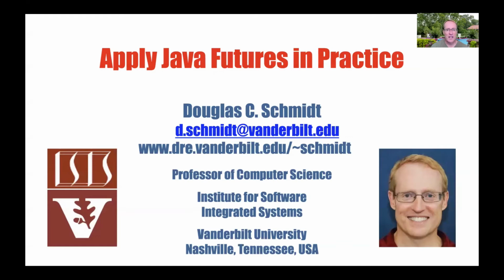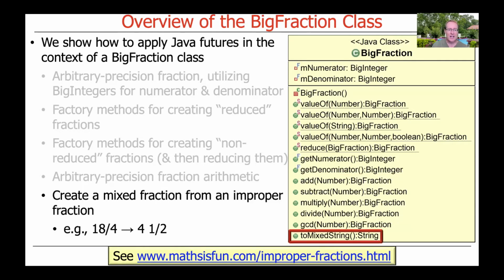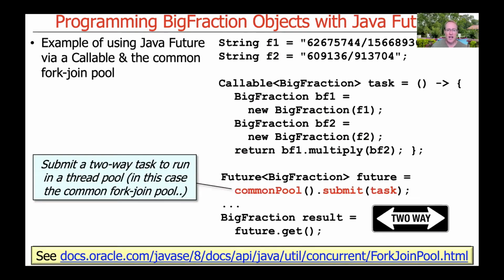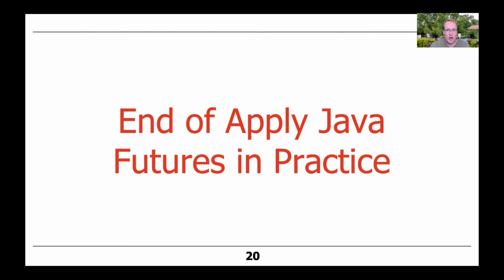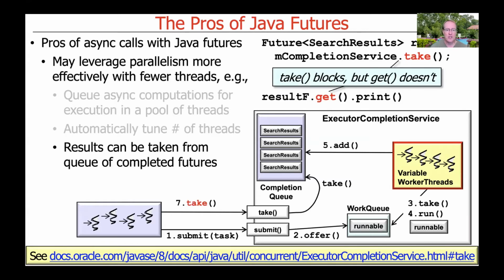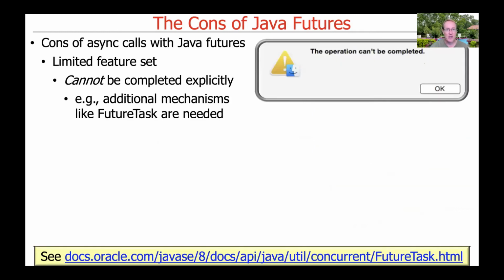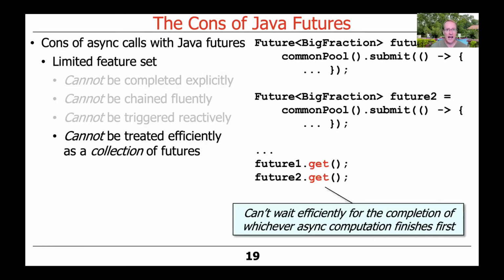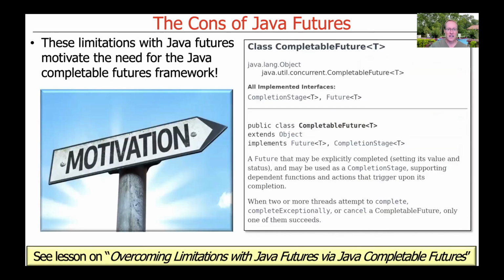Evaluating the Pros and Cons of Java Futures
This video evaluates the pros and cons of the Java Future interface as the basis for asynchronous computations, thereby motivating the need for the Java completable futures framework.